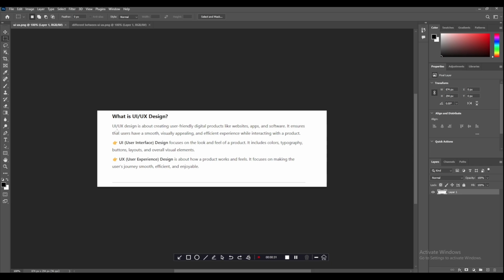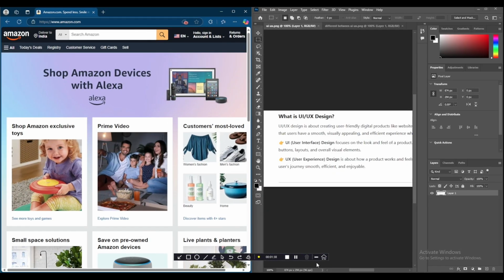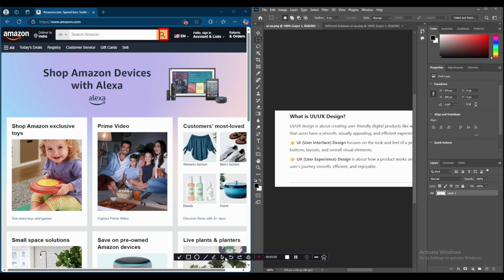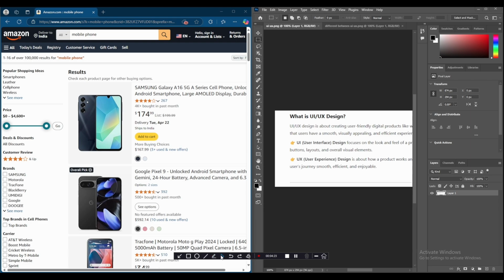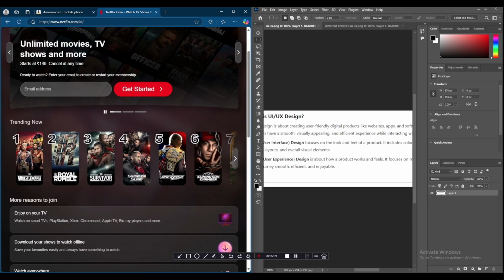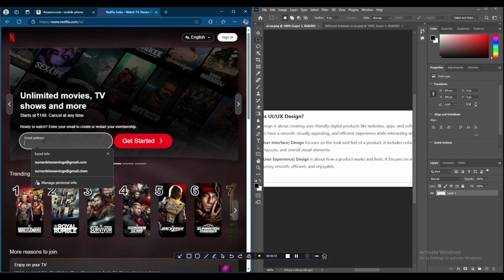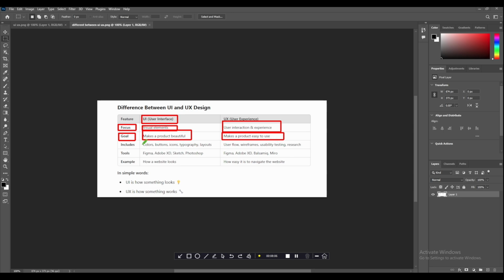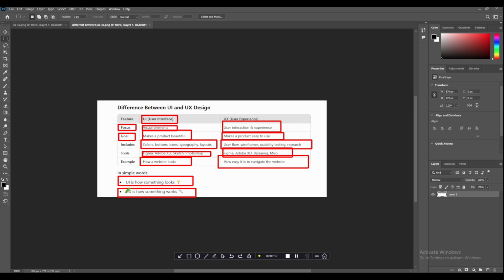What is UI/UX Design? A Beginner’s Guide with Real Examples! 🎨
🎨 What is UI/UX Design? UI vs UX Explained for Beginners! 🚀

Are you confused about UI (User Interface) and UX (User Experience) Design? In this video, we break it down step by step with simple examples so you can understand the difference easily!

🔹 What you’ll learn in this video:
✅ What is UI Design? (User Interface)
✅ What is UX Design? (User Experience)
✅ Key Differences Between UI and UX
✅ Examples of UI and UX in real life
✅ Which one should you learn first?

📌 Watch till the end for a clear roadmap on how to start your UI/UX design journey! 🚀